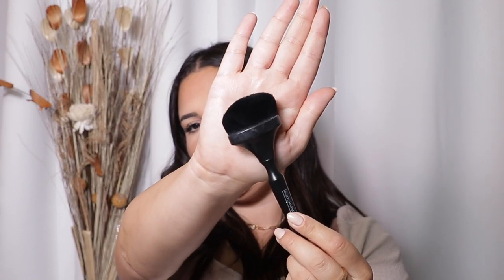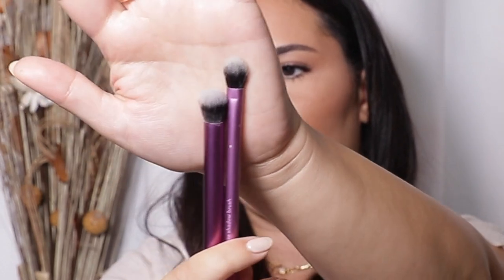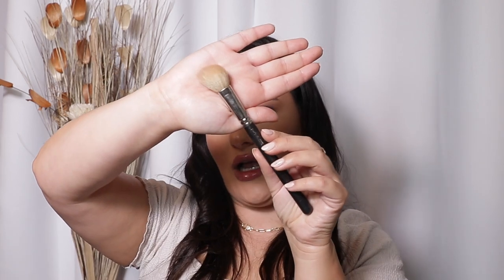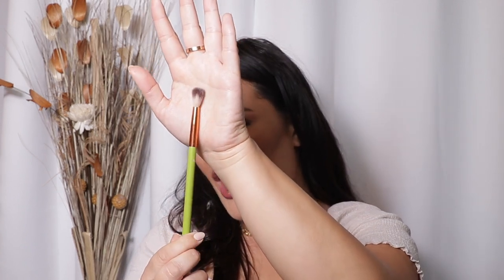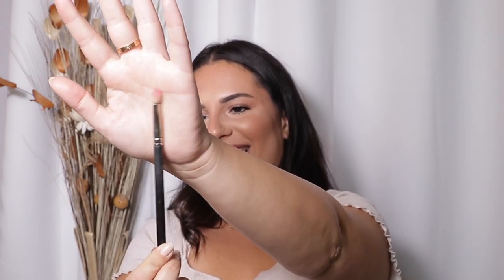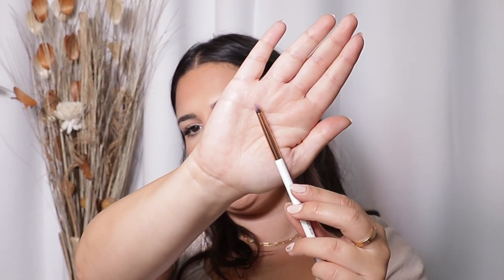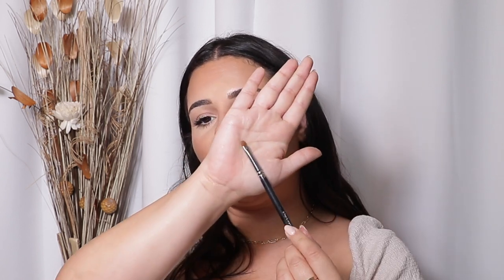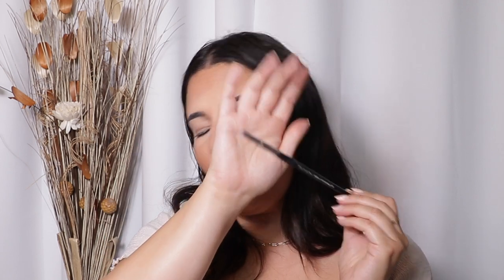MY FAVORITE MAKEUP BRUSHES AND HOW TO USE THEM! l LIDAV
Let’s talk BRUSHES!

Brushes are one of the most essential tools in makeup and knowing which brushes you need can be a job in its own!
I went ahead and broke down which brushes I personally use and love as well as explain why I love them and what I use them for!
Hope this video makes it easier for you.

All brushes are listed below!

LET’S CONNECT
SOCIAL MEDIA ⤵︎

Smokey liner brush  (not available)